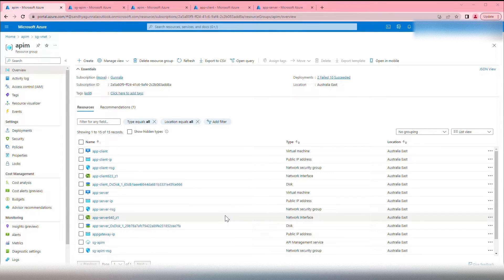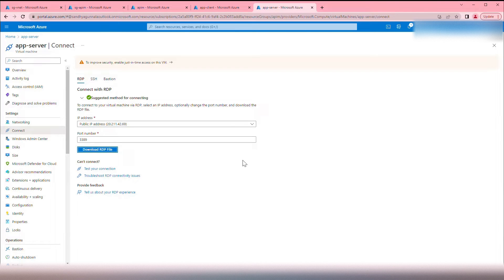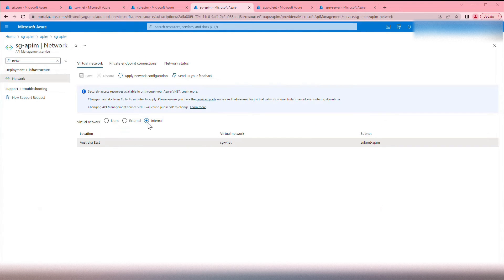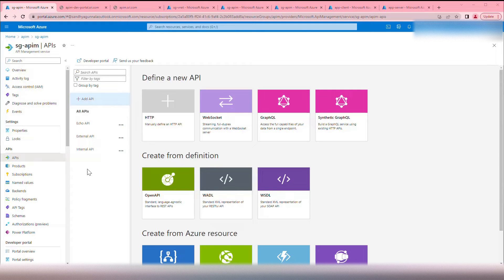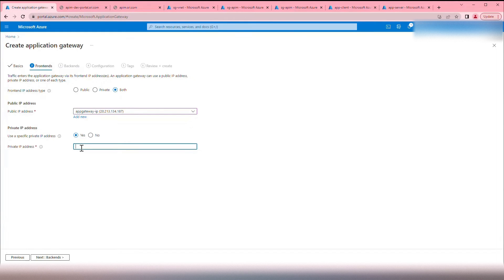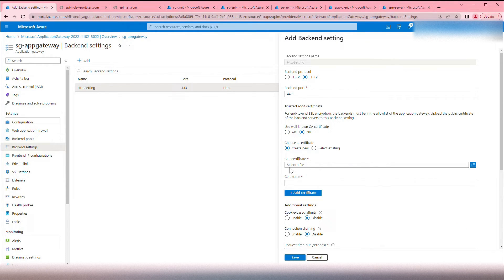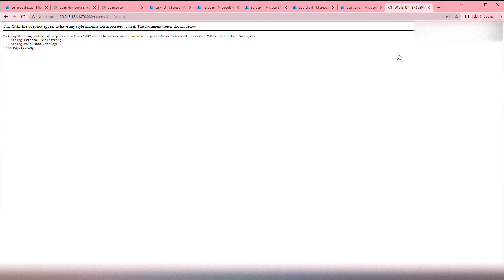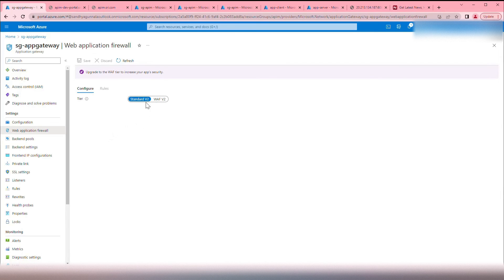Integrate Azure API Management (Internal Mode) with Application Gateway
This video will explain how to use a single Azure API Management instance for internal and external consumers and make it act as a single front end for both on-premises and cloud APIs. You'll also understand how to expose only a subset of your APIs for external consumption by using the routing functionality available in Azure Application Gateway.

00:00 Introduction
00:45 Azure API Management Internal Mode Setup
07:40 Azure Application Gateway Configuration